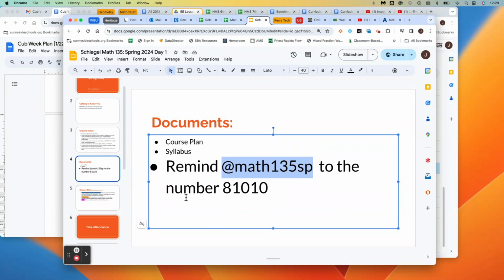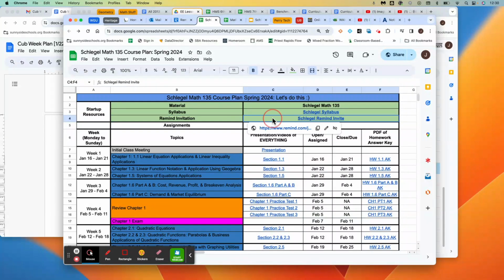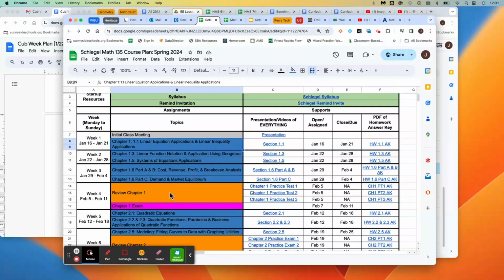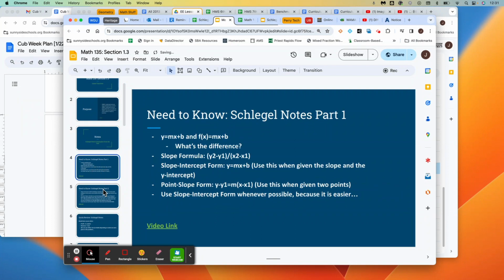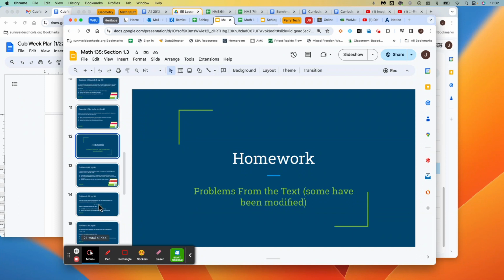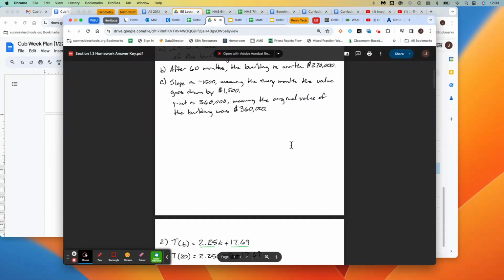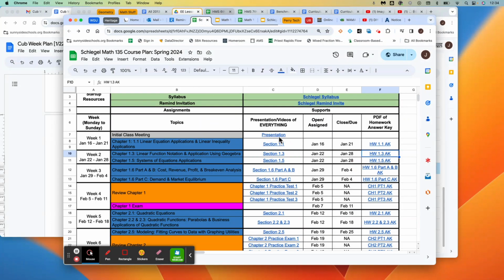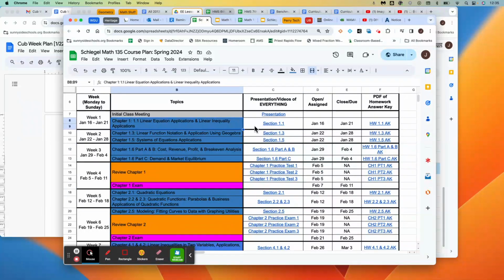Using the Math 135 Course Plan